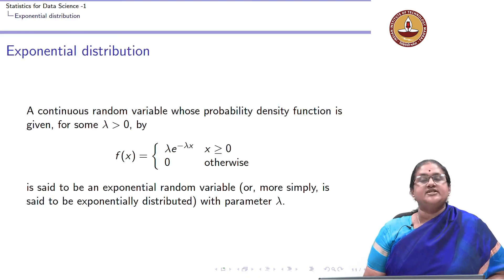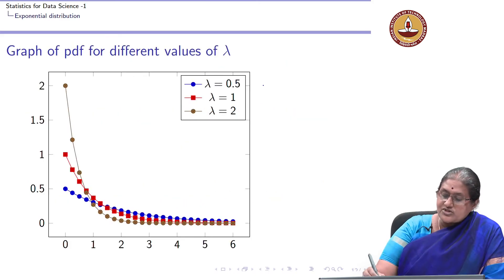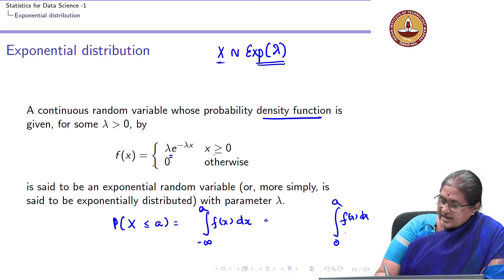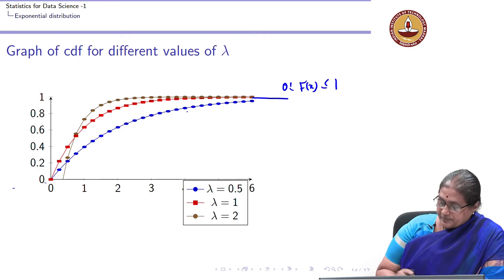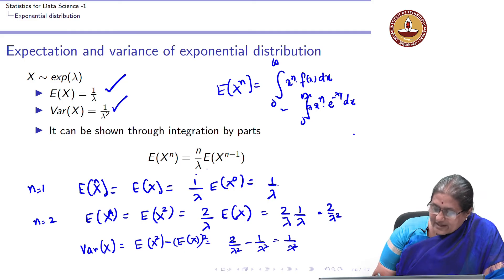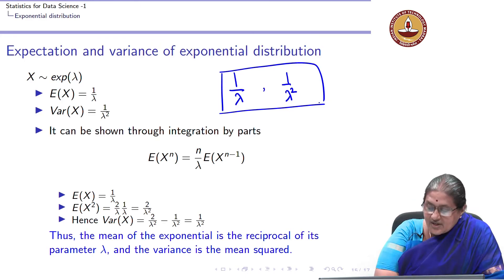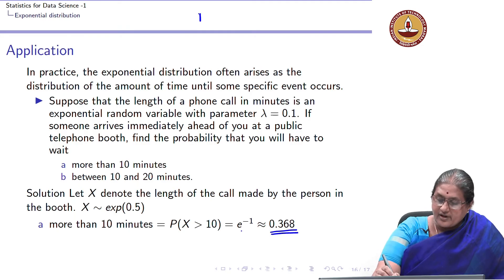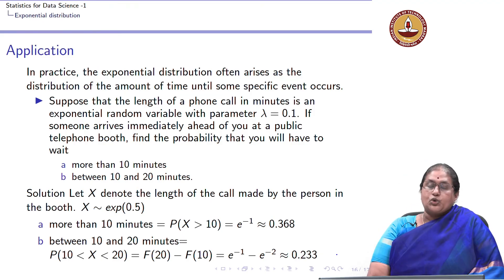Continuous random variable - Exponential distribution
Continuous random variable - Exponential distribution IIT Madras welcomes you to the world’s first BSc Degree program in Programming and Data Science. This program was designed for students and working professionals from various educational backgrounds and different age groups to give them an opportunity to study from IIT Madras without having to write the JEE.  Through our online programs, we help our learners to get access to a world-class curriculum in Data Science and Programming.